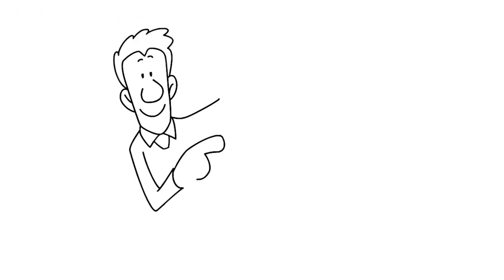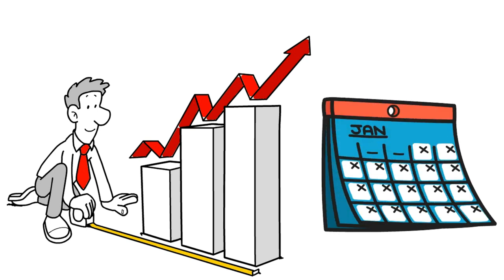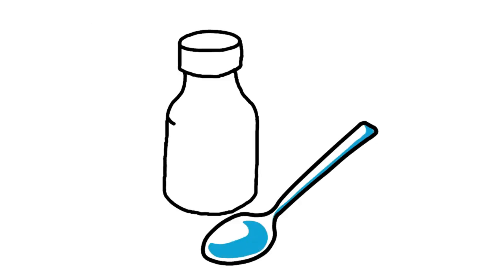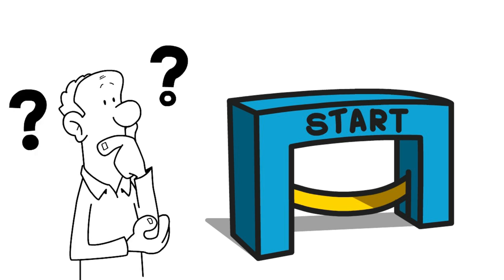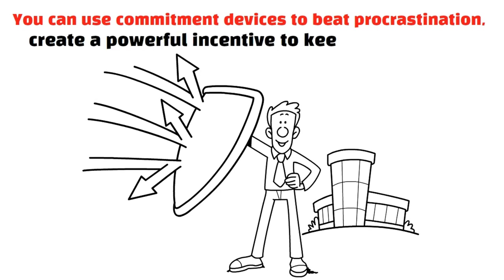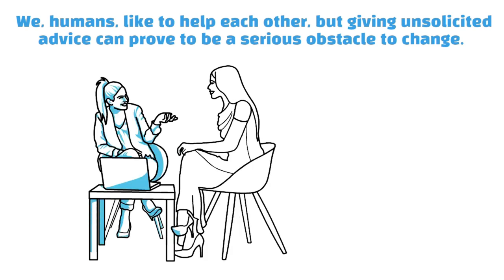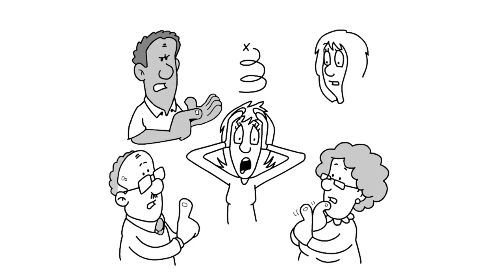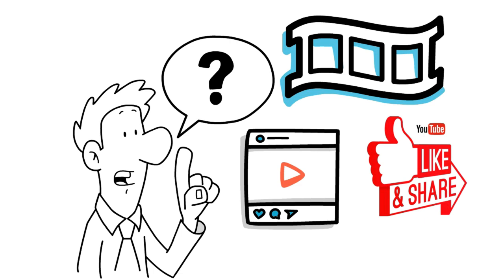How to Change | Summary In Under 9 Minutes (Book by Katy Milkman)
If you've ever followed a self-help program, you're probably familiar with it. Having audacious goals is something you should do. It's no secret that habits are important. Writing in your bullet journal every evening is part of your evening routine. In the morning, you make a long list of things to do. Still, you are unable to reach your goals. How should you proceed? How can you reach your goals or transform your life if you use tools that lead to positive change? Several common human flaws contribute to our inability to change, including laziness, impulsivity, and procrastination. As a result, they lay out a simple strategy designed to overcome each flaw, which will keep us from reaching our goals.

Timestamps:
Comming soon